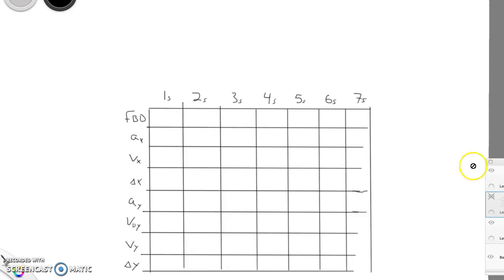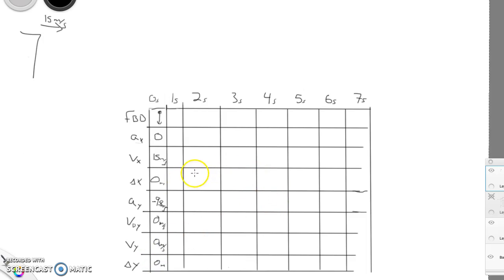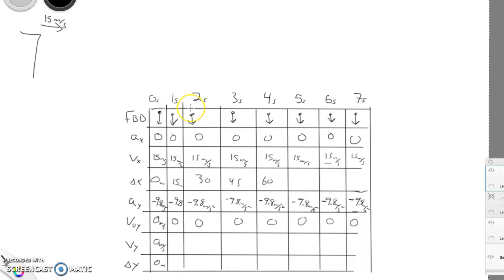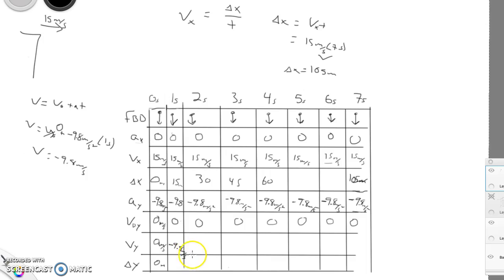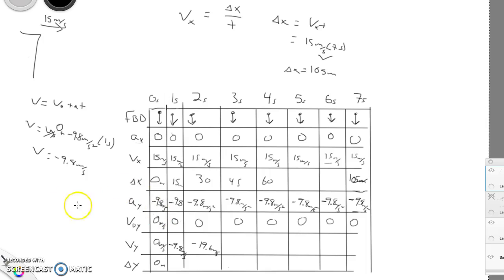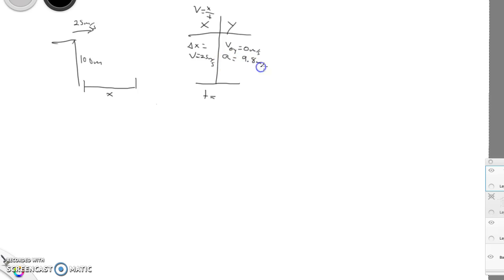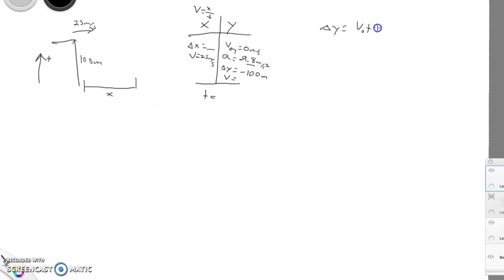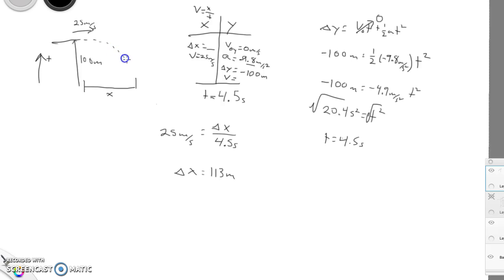Physics: Projectiles - Horizontal Projectiles, part 1